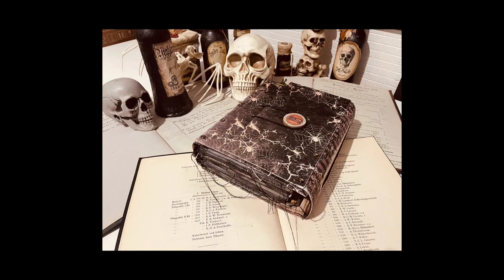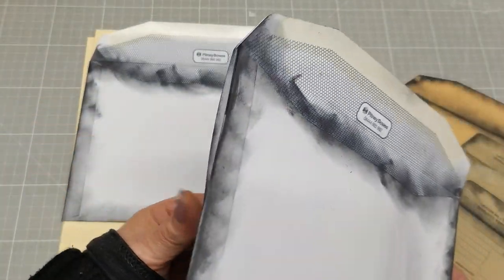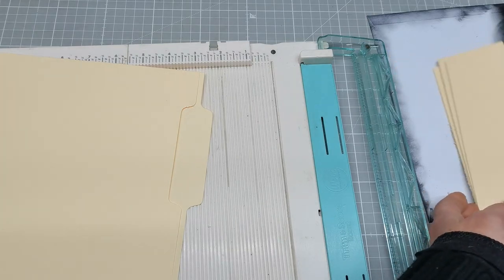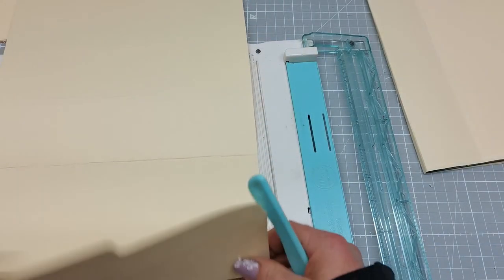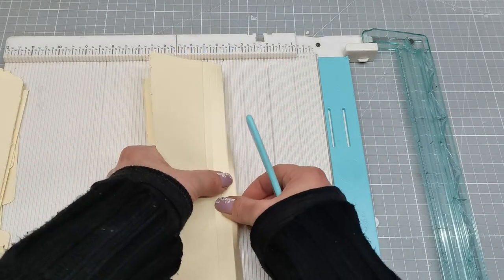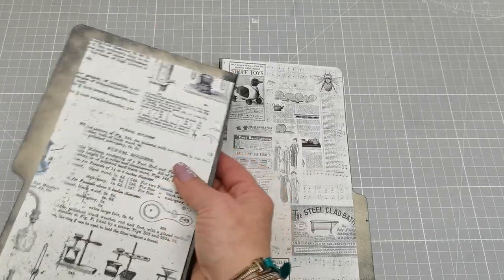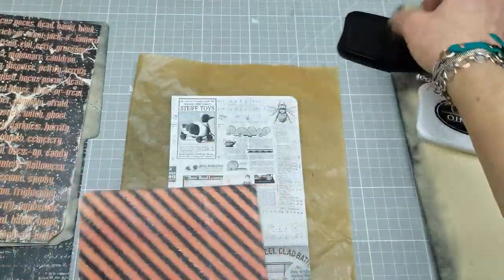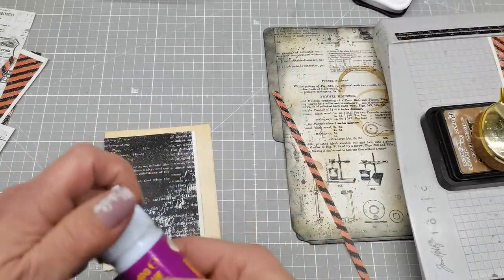Halloween Folio part 2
Collections which are on SALE with 30%off:
Vintage Shabby chic newspapers
Vintage Adverts 1
Vintage Chemical Laboratory Background papers
Die cuts from bookpages
Stickers collection Small Talk and Vintage numbers SALE